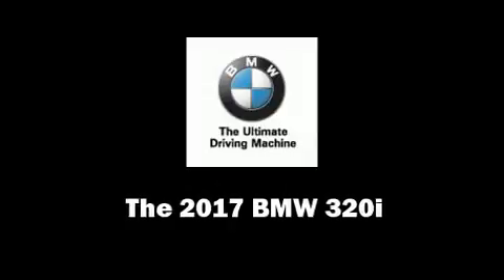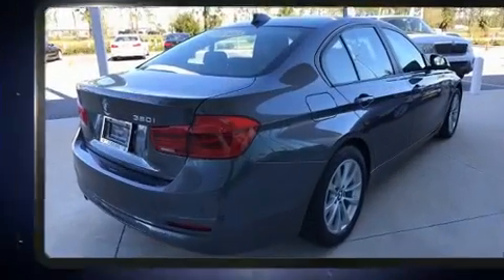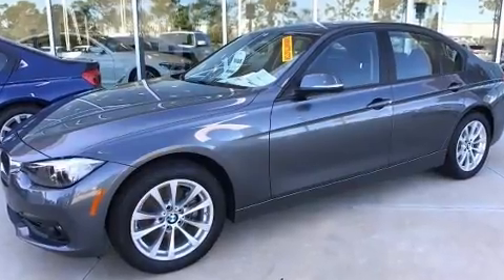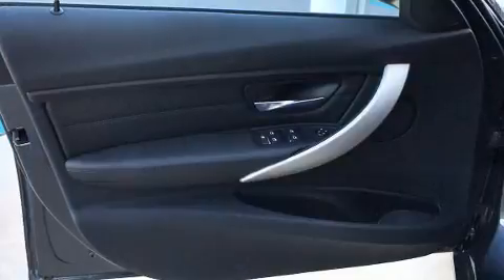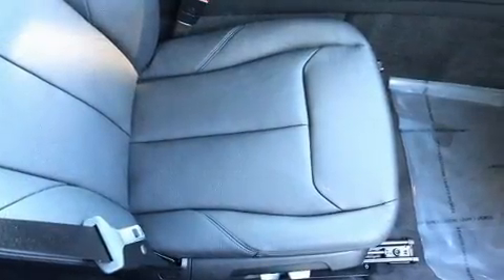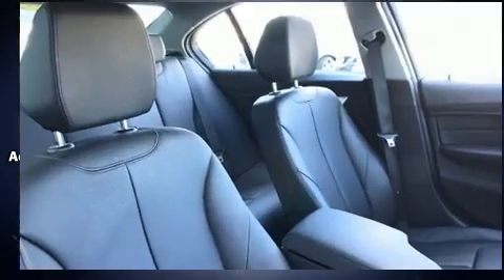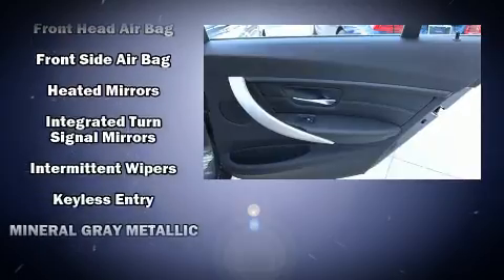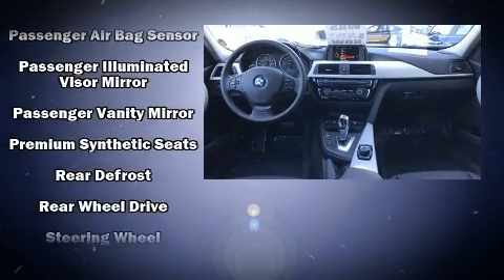2017 BMW 3 Series 320i in Daytona Beach, FL 32124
1050 N. Tomoka Farms Rd.

Treat yourself to a test drive in the 2017 BMW 320i. Performance and efficiency are both prioritized thanks to the 2 liter 4 cylinder engine, favoring both performance and efficiency. Well tuned suspension and stability control deliver a spirited, yet composed, ride and drive The engine breathes better thanks to a turbocharger, improving both performance and economy. BMW prioritized fit and finish as evidenced by: front and rear reading lights, adjustable headrests in all seating positions, a leather steering wheel, power front seats, turn signal indicator mirrors, power windows, and remote keyless entry. Premium sound drives 9 speakers, providing you and your passengers a sensational audio experience. BMW ensures the safety and security of its passengers with equipment such as: dual front impact airbags with occupant sensing airbag, head curtain airbags, traction control, brake assist, anti-whiplash front head restraints, a security system, an emergency communication system, and 4 wheel disc brakes with ABS. You'll never lose visibility with rain sensing wipers, which activate automatically when the drops start to fall. You will have a pleasant shopping experience that is fun, informative, and never high pressured. Please don't hesitate to give us a call.